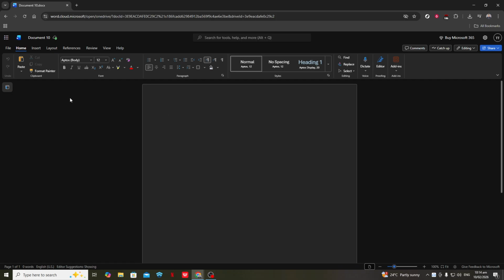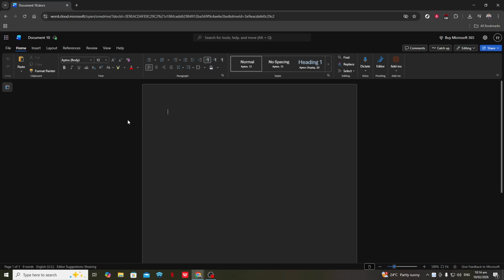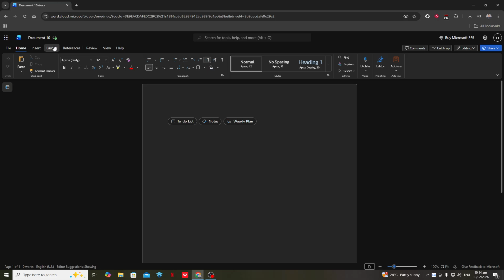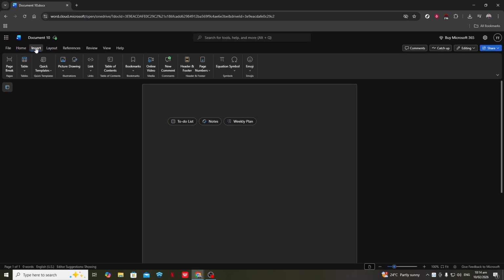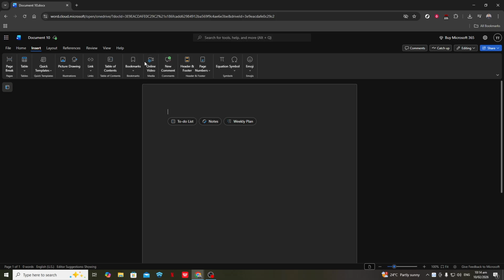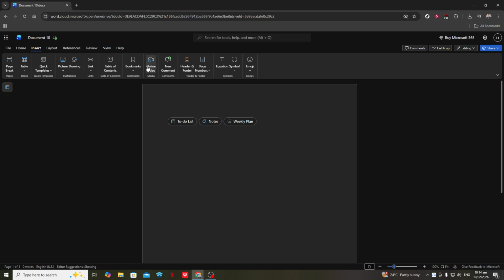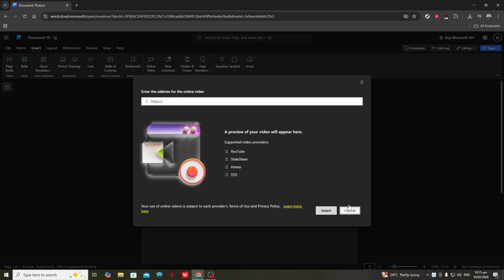How to insert offline video in word document (Latest Update)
How to insert offline video in word document

In this video, you’ll learn how to insert an offline video into a Word document easily. This beginner-friendly tutorial shows how to embed local video files, adjust playback settings, and position videos inside your document.

We walk through simple steps to add multimedia content and create more interactive Word documents. Perfect for students, teachers, and professionals working with rich media in Word.